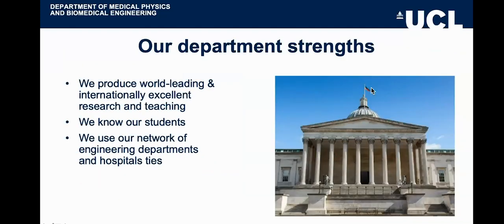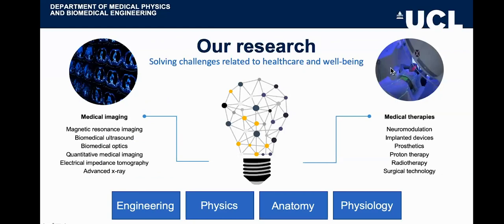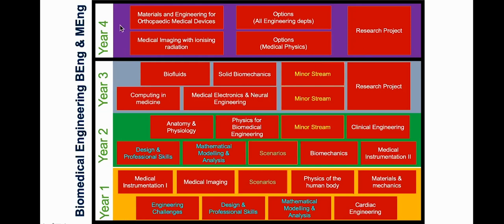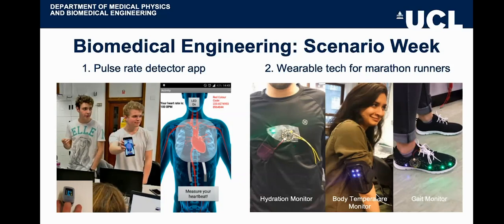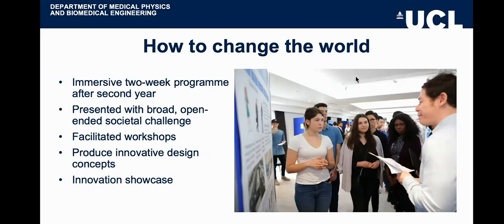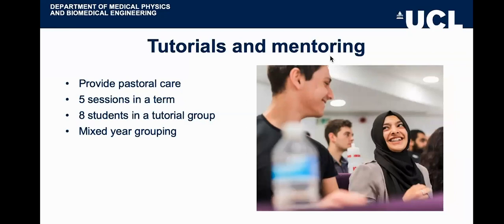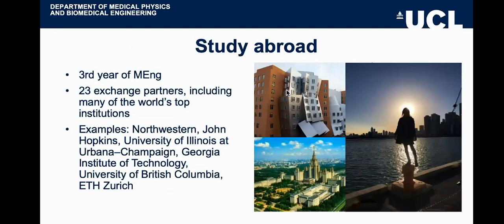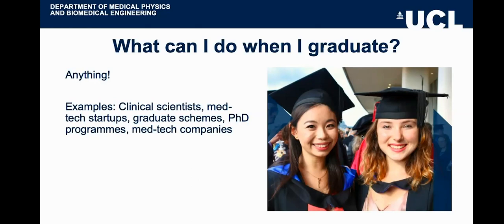Studying Biomedical Engineering at UCL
An introduction and overview of our undergraduate 3- and 4-year undergraduate Biomedical Engineering programmes, delivered by Dr Brad Treeby.